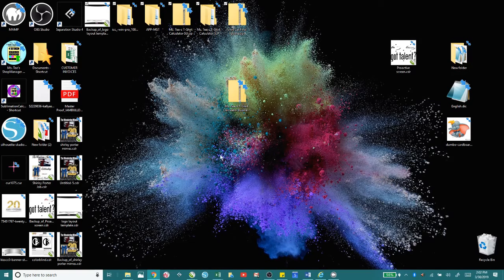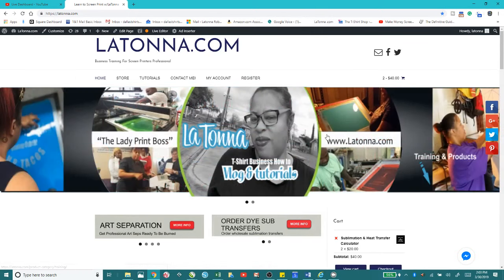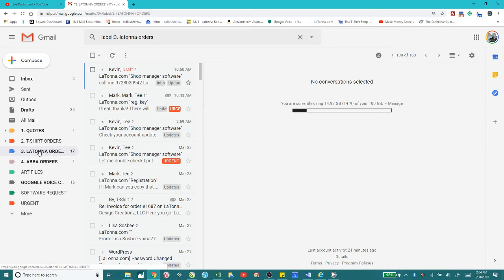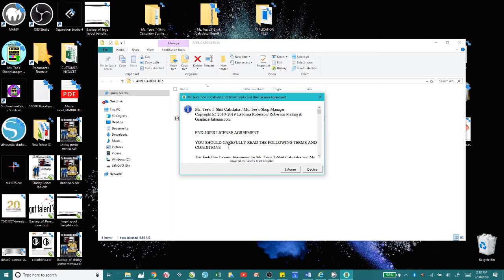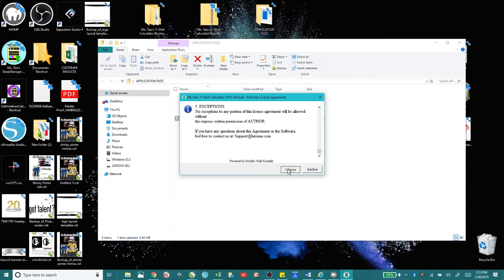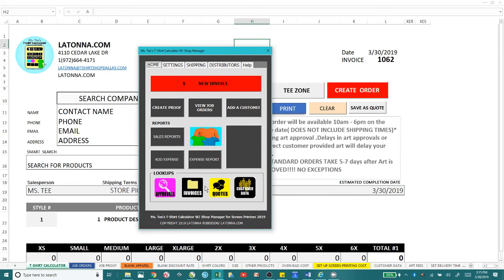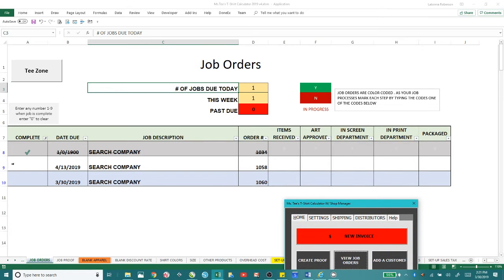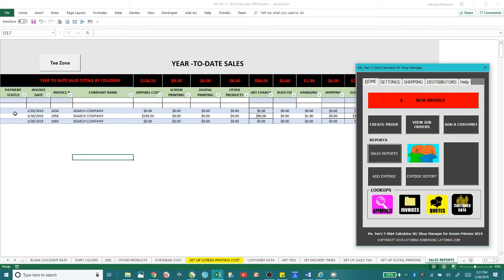Live Webinar Training Ms. T-Shirt Calculator(w/ Shop Manager)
This Live training Webinar will cover the 2019 version of Ms. Tee's T-Shirt Calculator. In this session, I will go through the program in-depth  & answer any questions you may have. If you have purchased the Calculator please make sure you have the newest update from 3/37/2019.